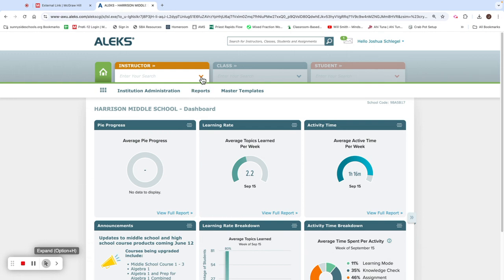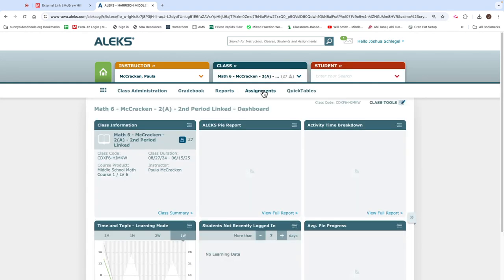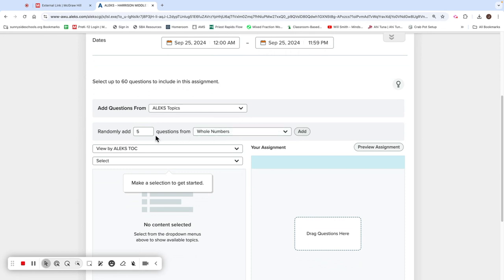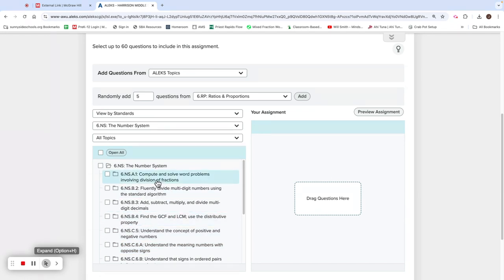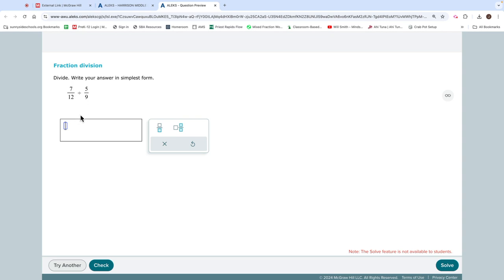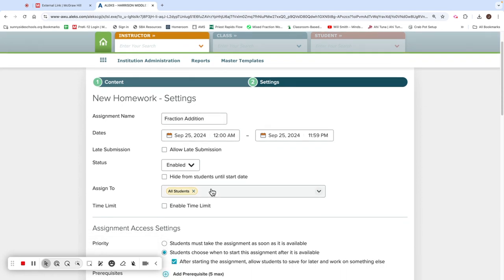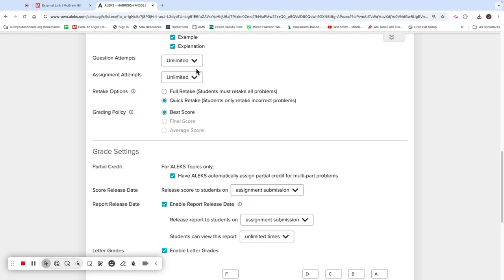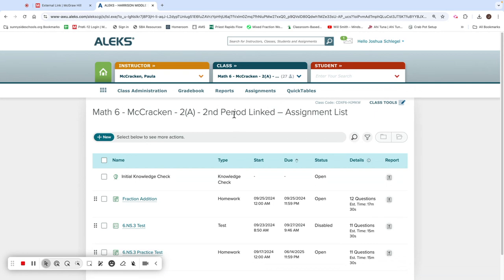Creating an Assignment in ALEKS